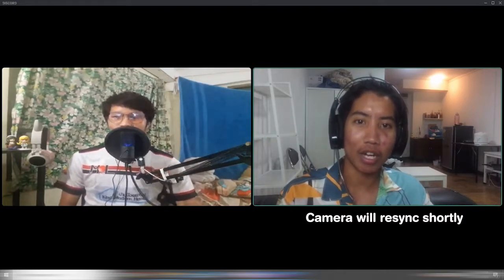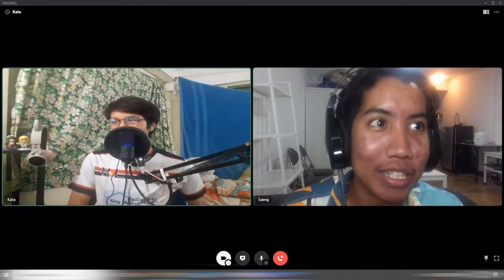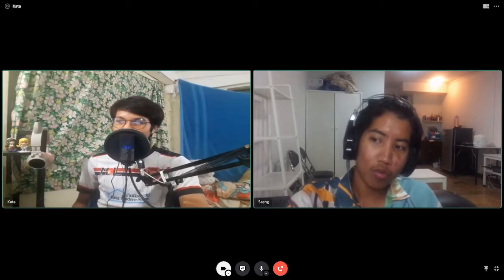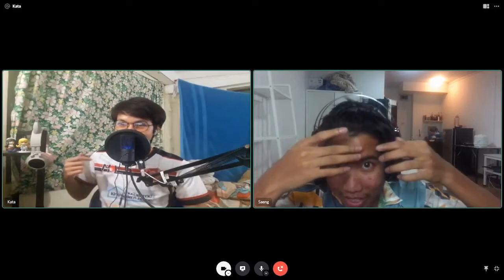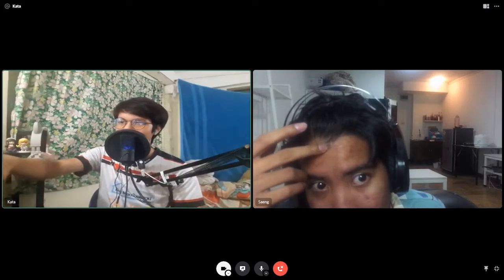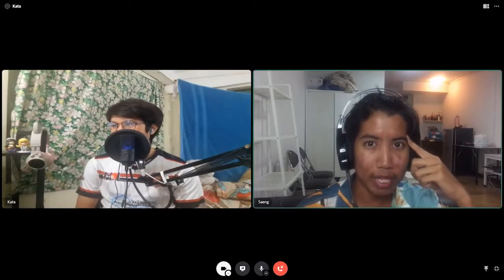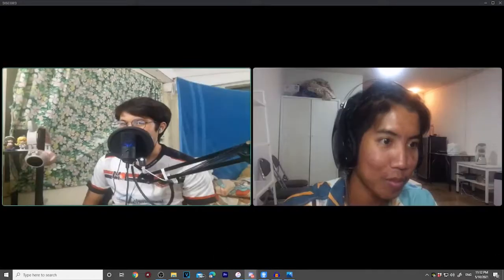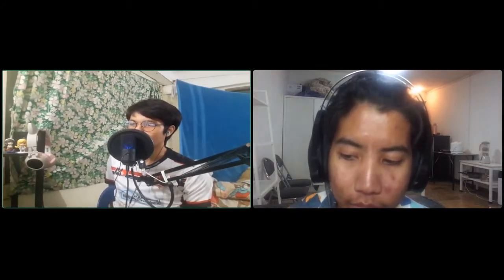Bottlelid Battles & Thai Adoption Drama - The Brodcast Episode 4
Talking about accidents, bottlelid battles, and of course the title but that's near the end lol. All on this podcast episode.